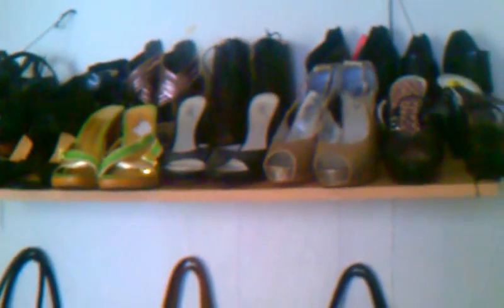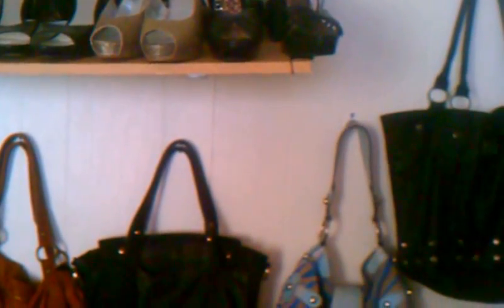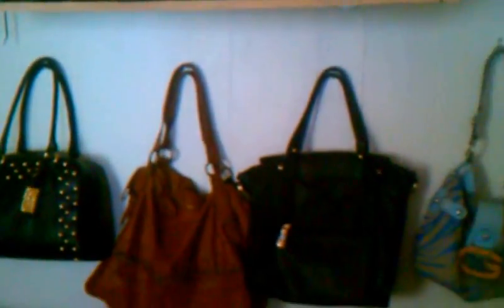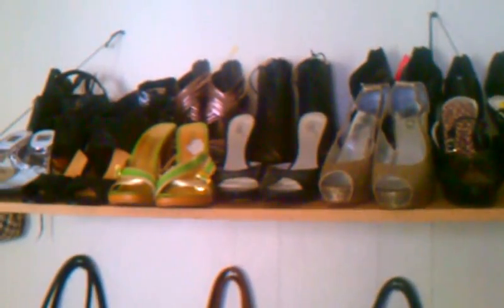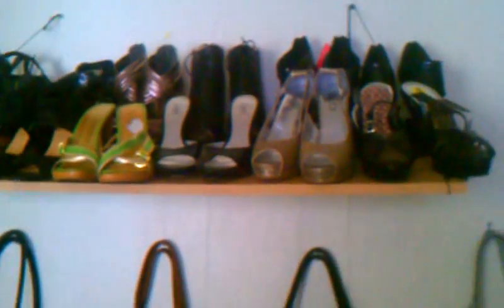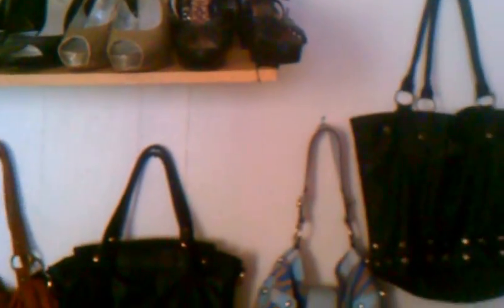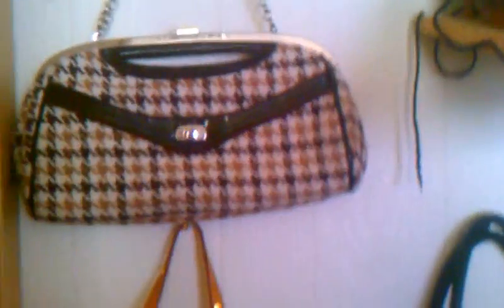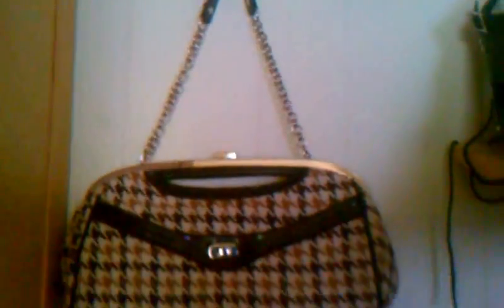DIY- Purse Hangers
Trying to find a way to hang those puses up then take a look at this video.